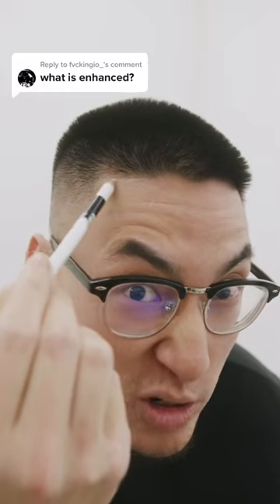What Exactly Are Hair Enhancements?